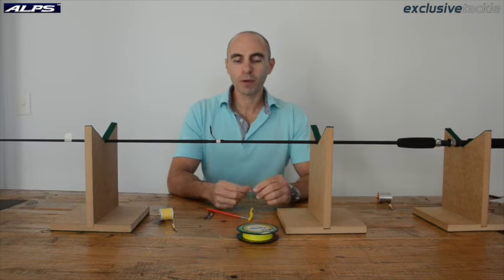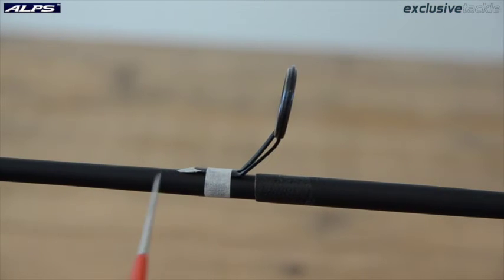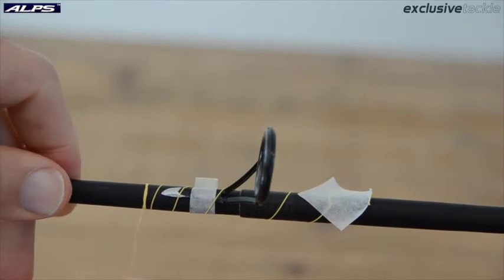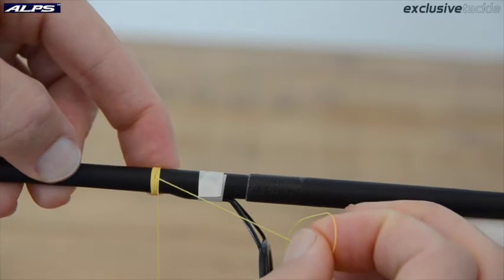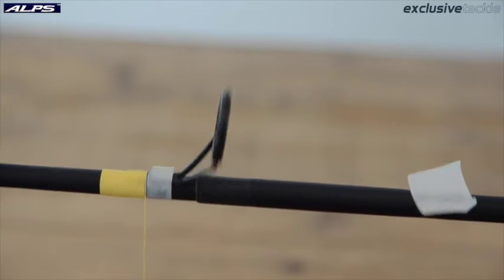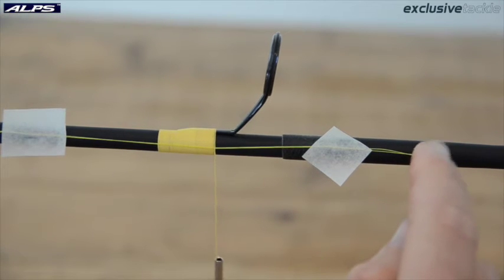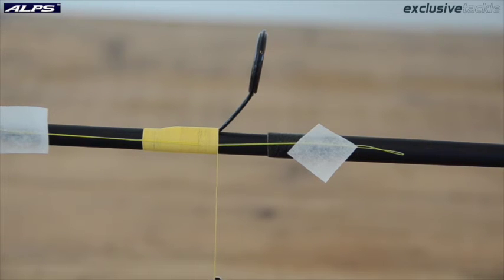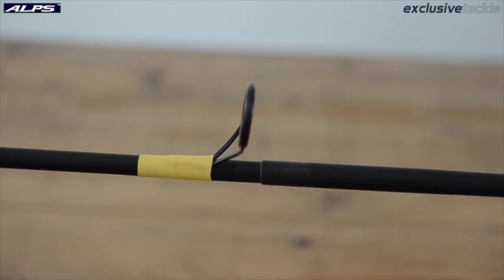Rod building basics part 7a - Binding the guides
In this segment we show you how to do a simple bind over a guide.